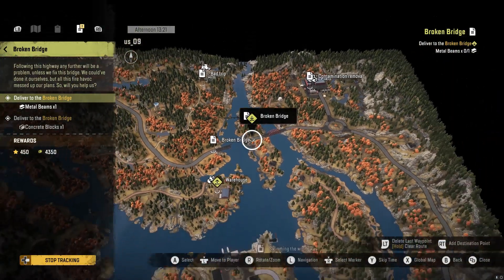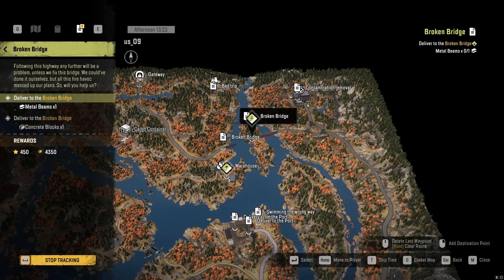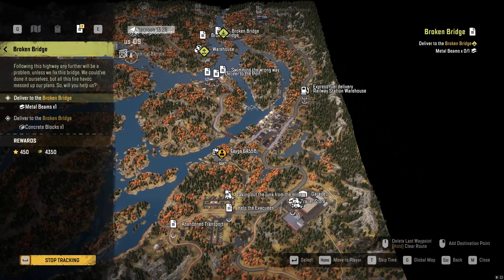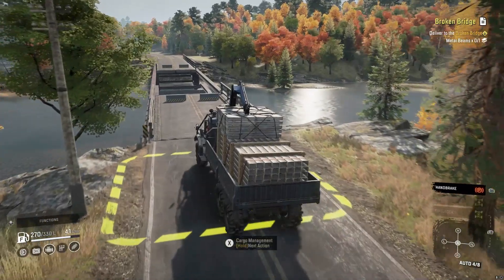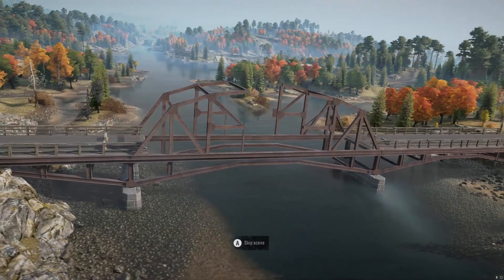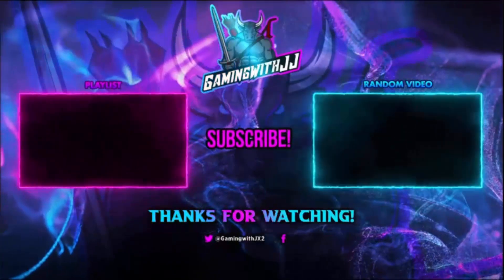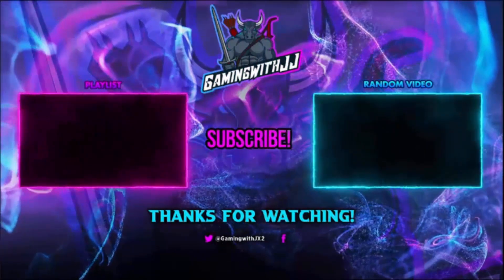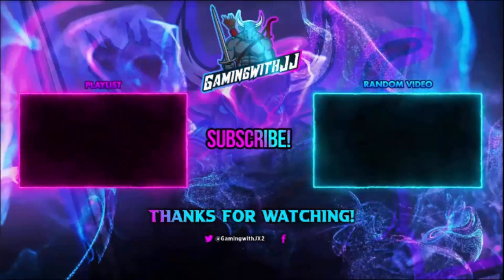Fixing The Broken Bridge In SnowRunner's New Phase 9 Update/DLC PTS Gameplay How To Guide Tutorial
In Today's Video We Will Be Playing Snowrunner. In This Video We Will Be Taking A Look At Snowrunner Phase 9 Or Season 9 Of The Year 3 Pass.  I Will Be Showing You How To Fix The Broken Bridge In  The North Part Of The First Map. We Will Be Using The Tayga 6455B For This Task. This Is More Of A Guide Video Or A How To Tutorial Or Walk Through Not Really A Where To Or Update Video. We Will Be Driving Around On New Phase 9 Or Season 9 Maps. The New Area Is Called Ontario Canada. The 2 Map Names Are The Albany River And Burned Forest. The 2 New Vehicles Are Called ZikZ 566A And Derry Special 15C-177. As Of Now I Have Heard There Is New Cargo Types And Looks Like We Will Need To Fill Tanks With Water But I Haven't Had The Chance To Check.